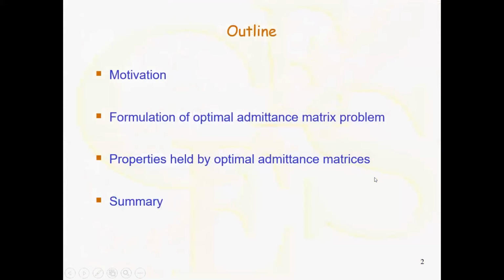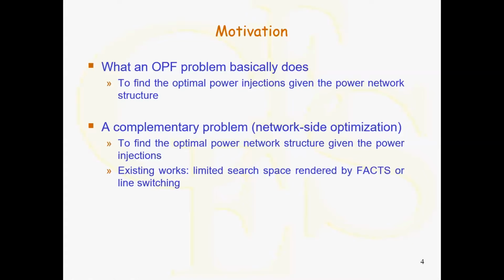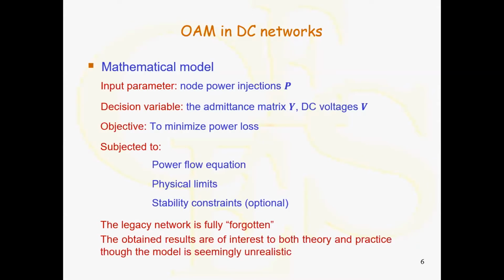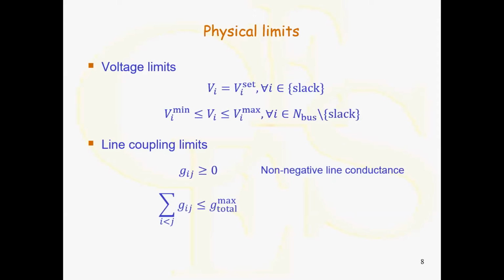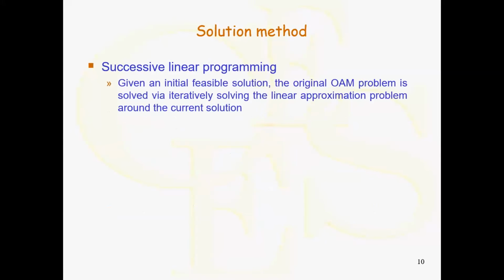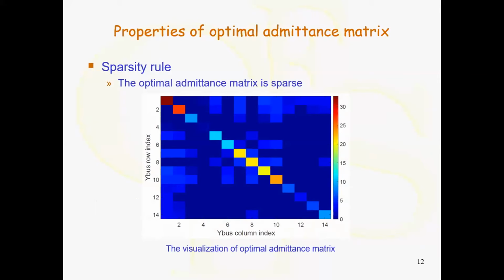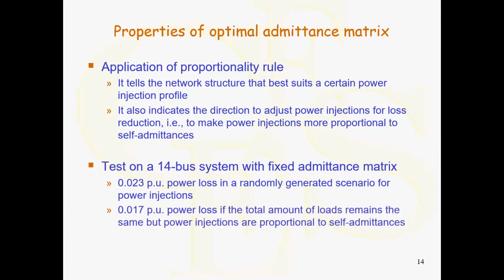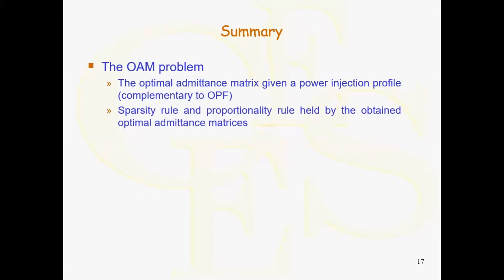The Optimal Admittance Matrix Problem in DC Networks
Yue Song, David J. Hill, Tao Liu